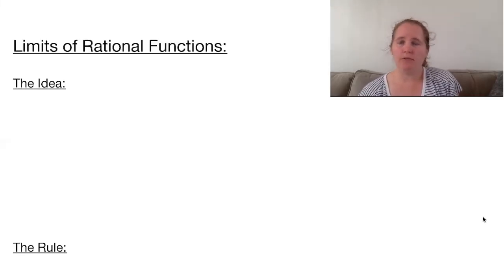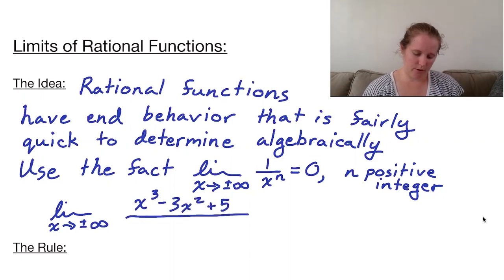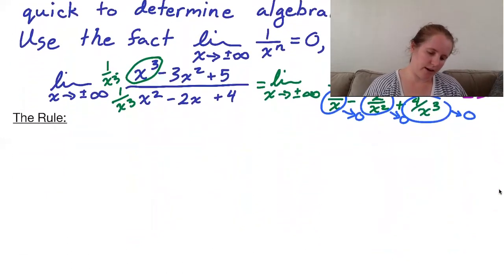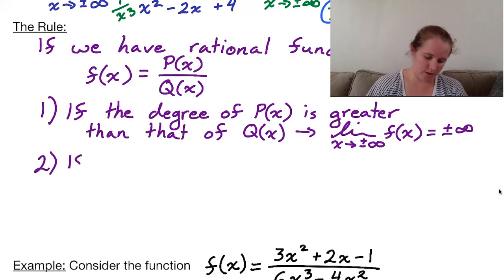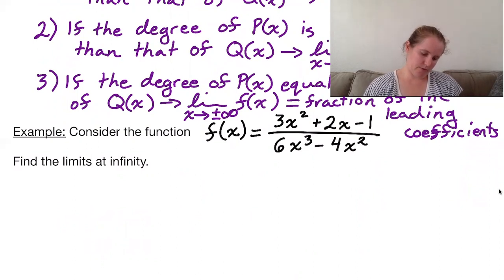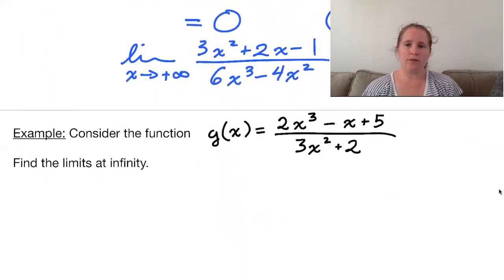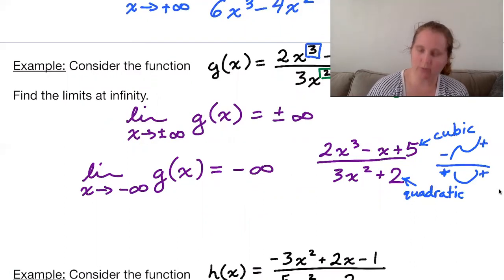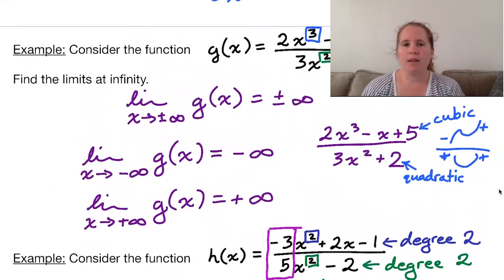Section 1.6, part 4: Limits of Rational Functions